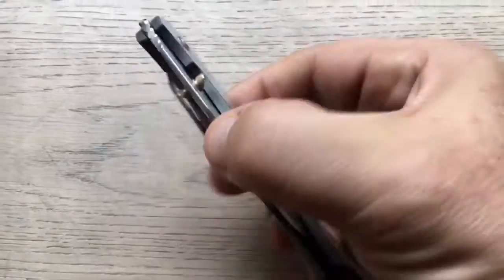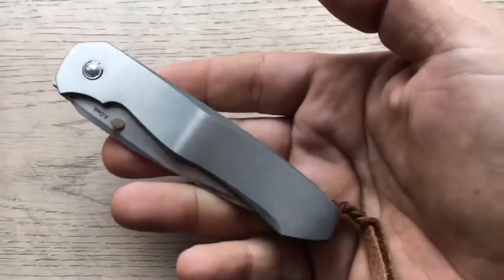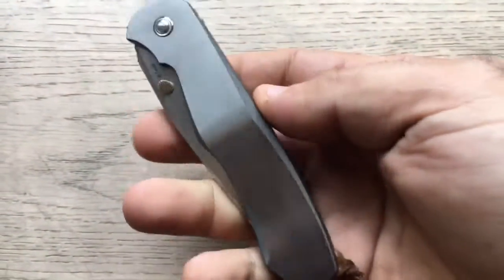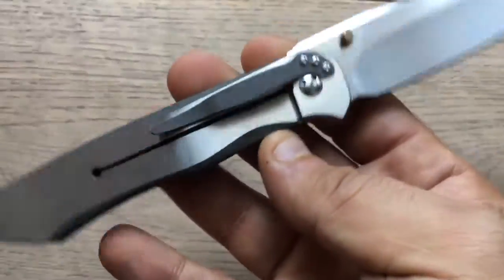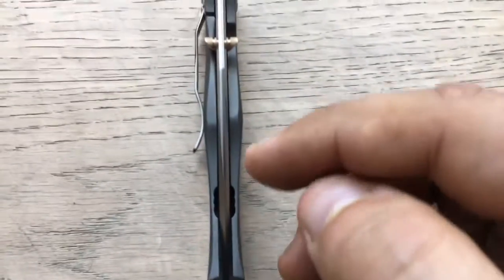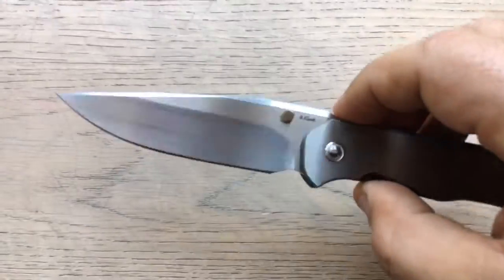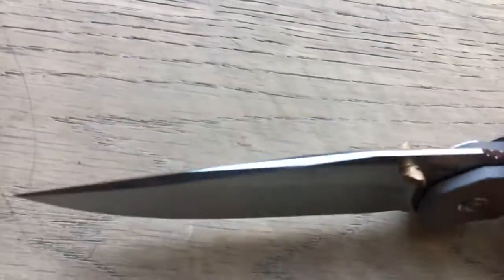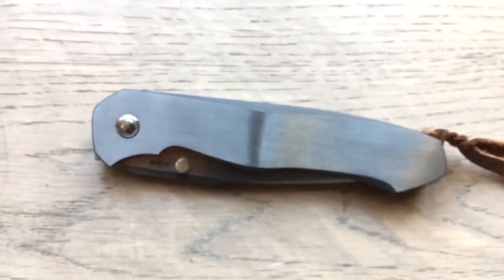Scott Cook Lochsa : review and rants